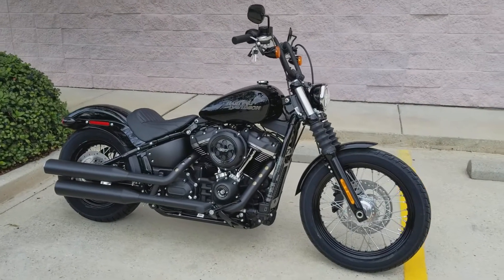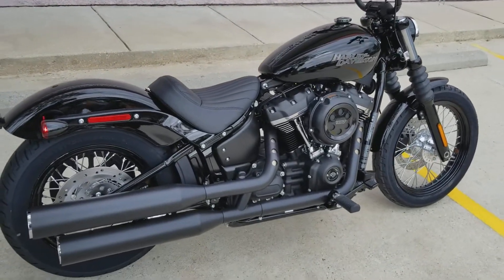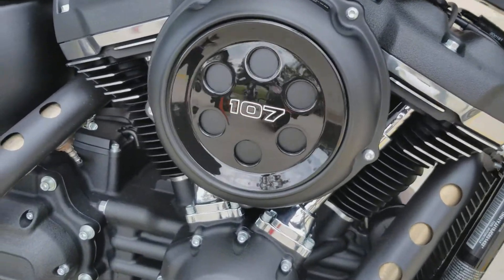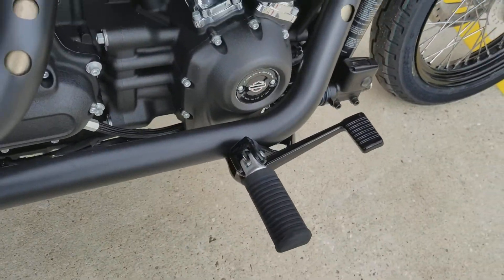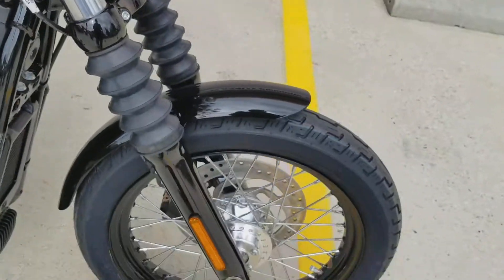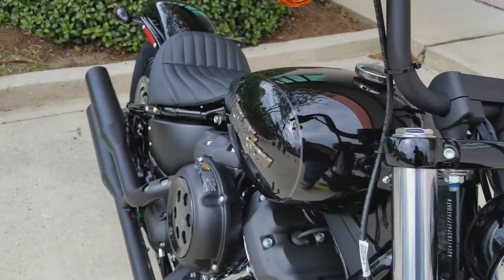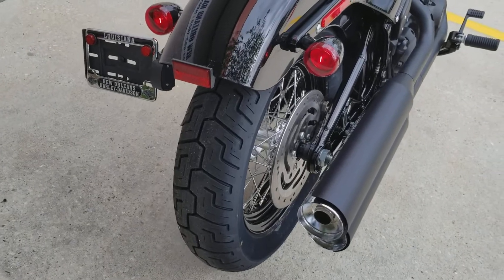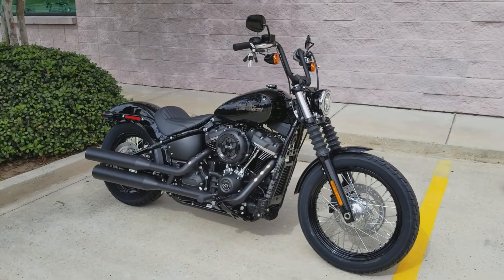2018 Softail Street Bob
Vivid Black Softail Street Bob 107